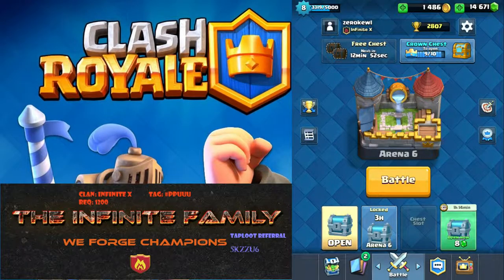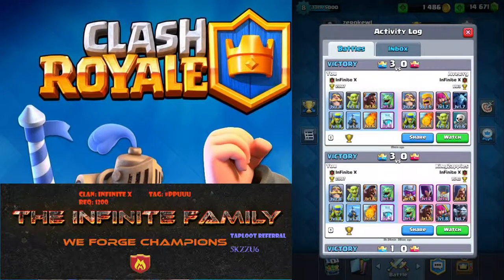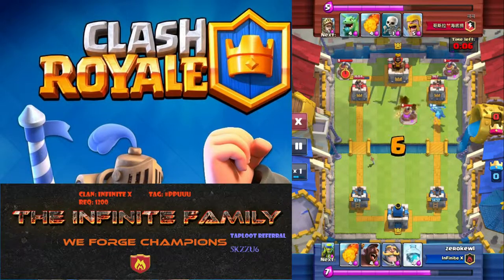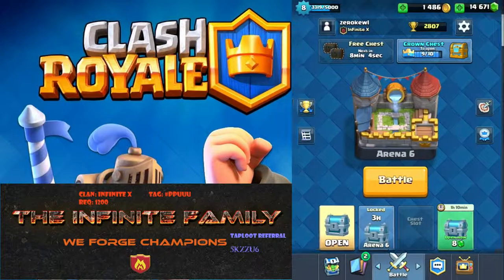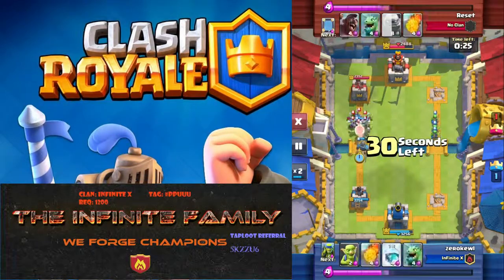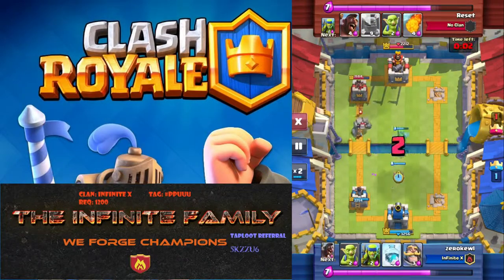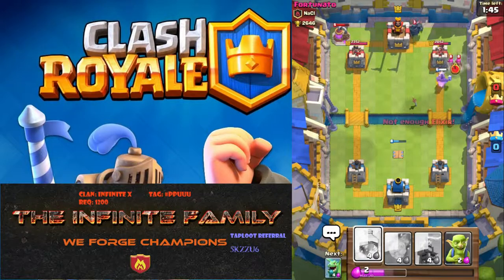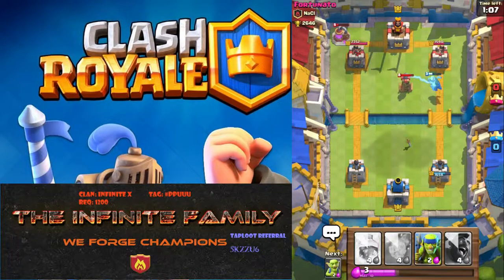Clash Royale live gameplay and replays with Commentary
Welcome to the Clash Royale world and my gameplay with commentary!  New guy on the scene and trying to make videos for the people that spent some money, but not enough to max out.  I think the audio is still quiet, so please let me know if you have trouble hearing.